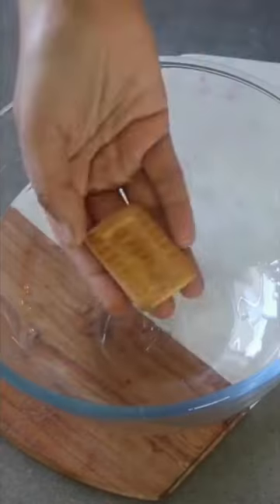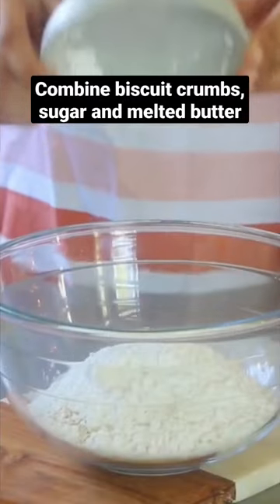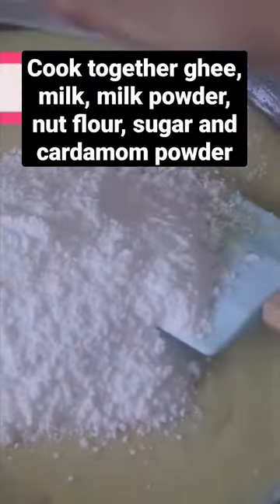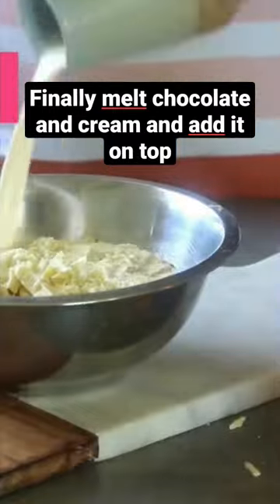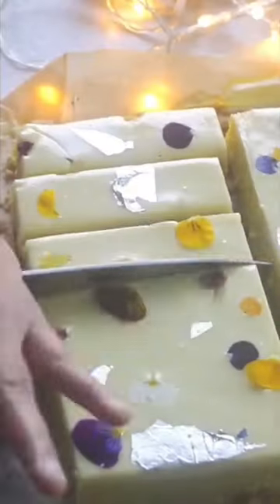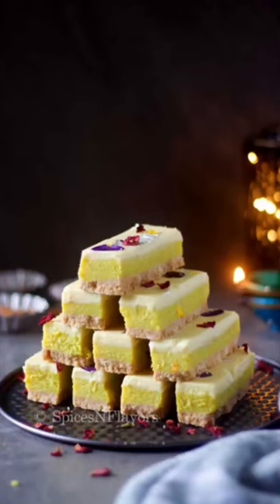Indian fusion dessert recipe for Diwali